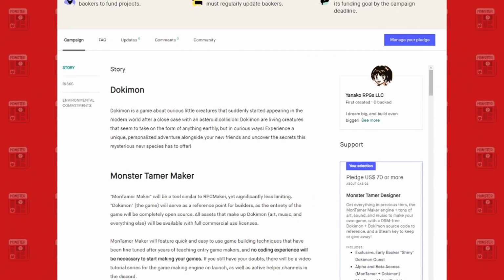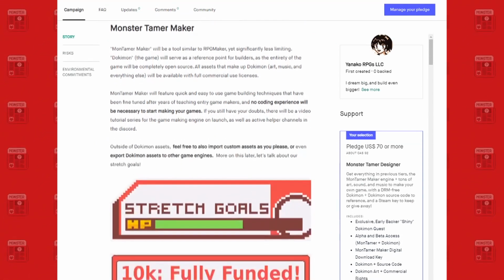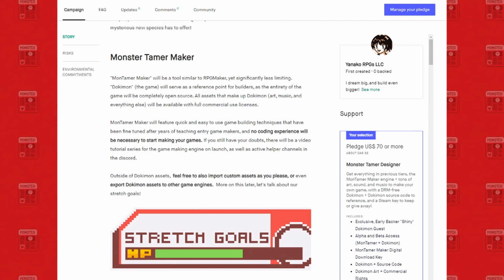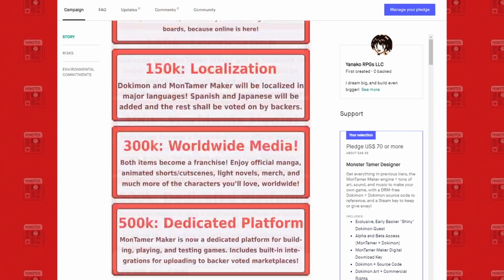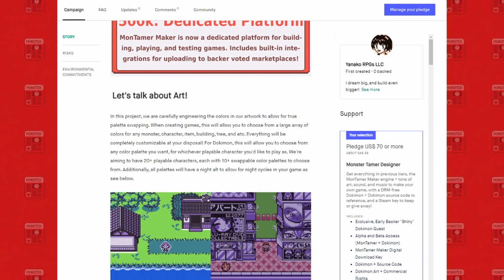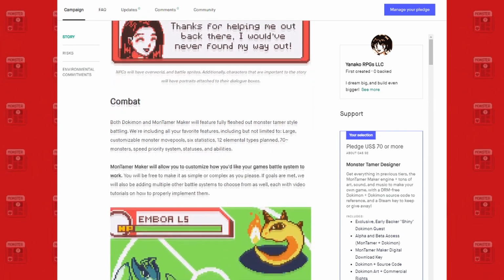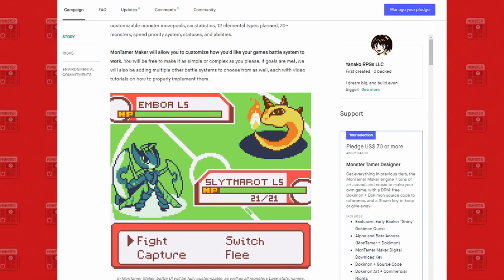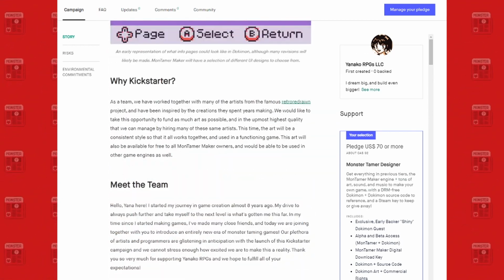NEW Monster Taming Maker Tool? | Anyone Can Make a Monster Taming Game With This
There's a new monster taming maker tool in the works that is currently on kickstarter that might change the genre forever. This tool is going to act as an RPG Maker equivalent with more options and specifically catered to the Monster Taming genre. Let me know your thoughts.

Credits:

Avatar: Bisloba